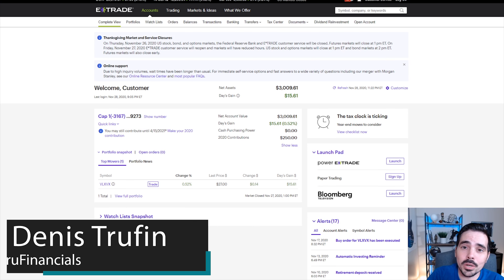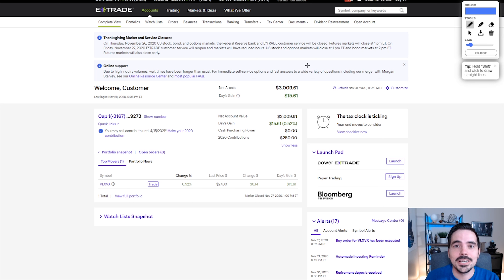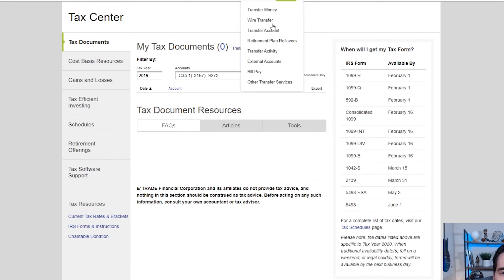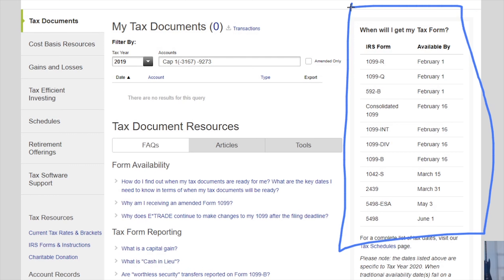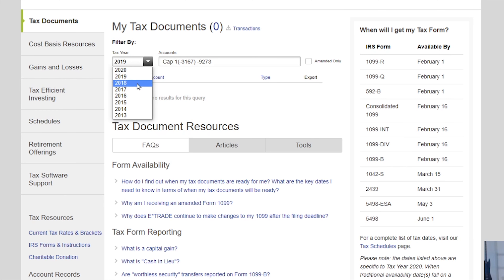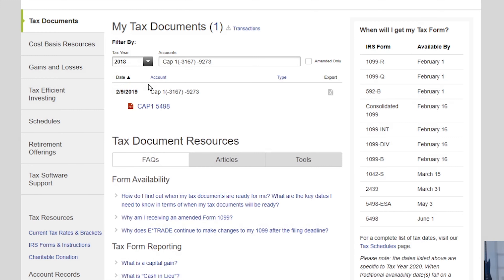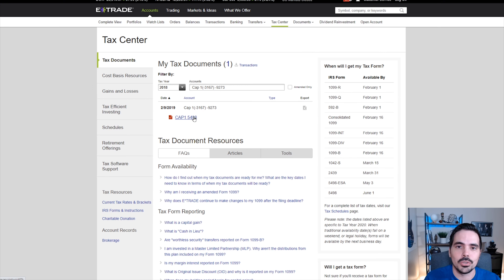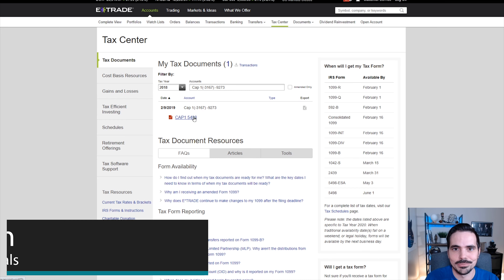E-Trade Tax Forms